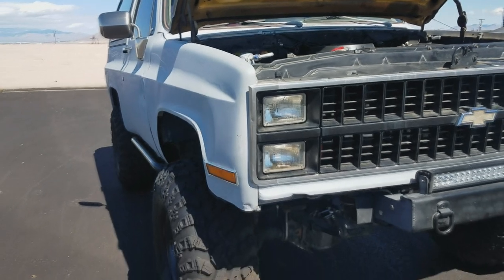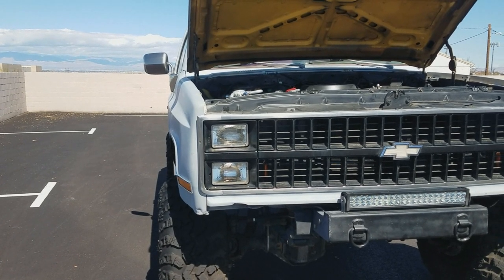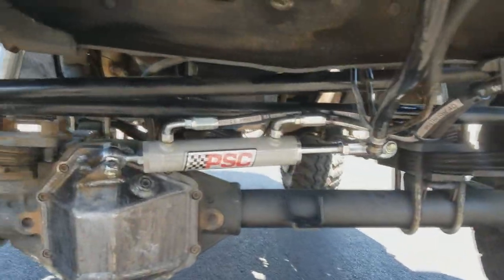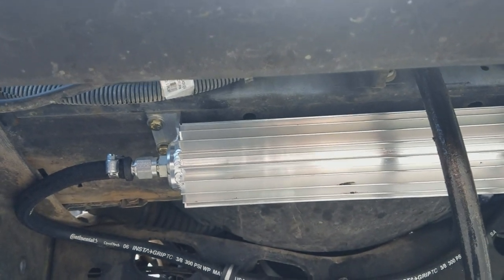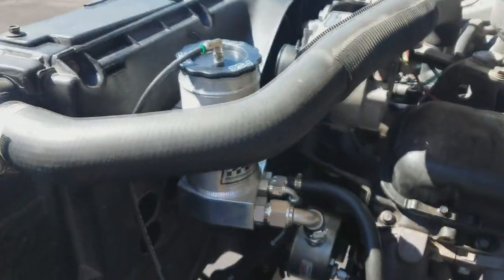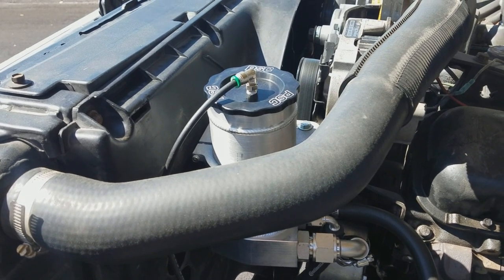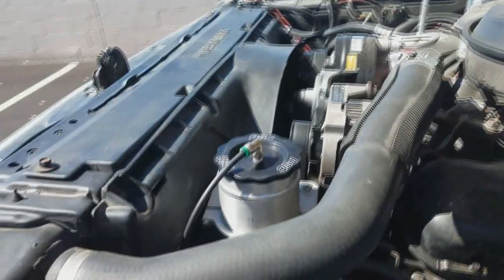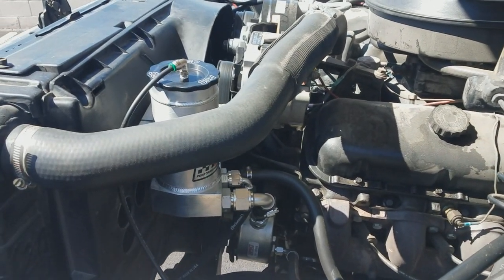82 Chevy K5 Update / PSC Ram Assist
My truck Specs:
82 Chevy K5
454 Big Block, throttle body injection
Dana 60 front axle, 456 gears
4" LIFT
37x14x16.5 Super Swamper Iroks
700 R4 transmission
208 transfer case

GPU: GEFORCE GTX 1660 Ti
CPU: Intel(R) Core(TM) i7-4790K CPU @ 4.00GHz
Memory: 24 GB RAM (23.94 GB RAM usable)
Current resolution: 1920 x 1080, 60Hz
Operating system: Windows 10